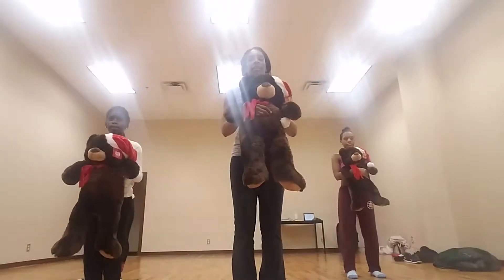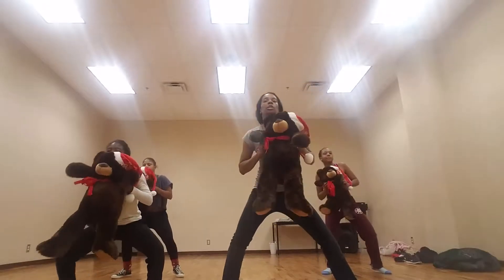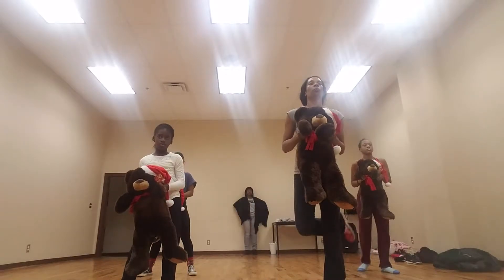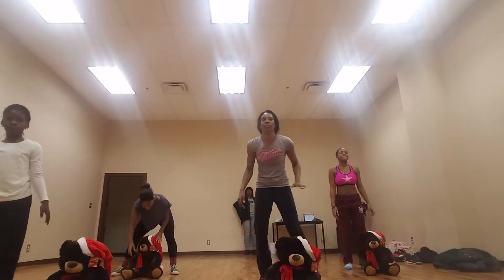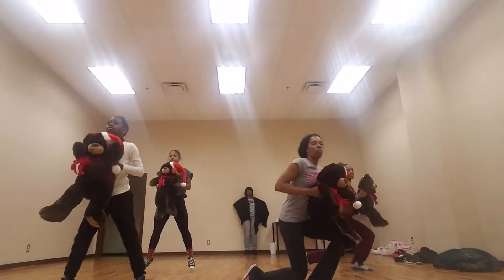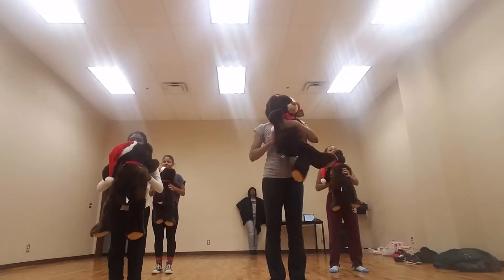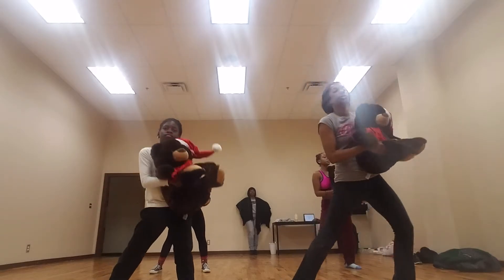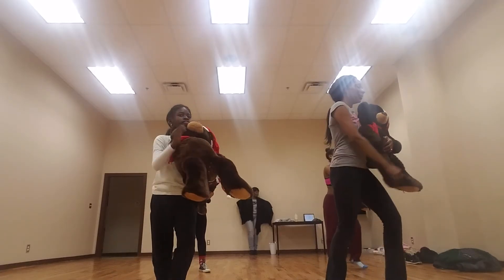MCDC Beary Merry Christmas pt 1& 2 Counts